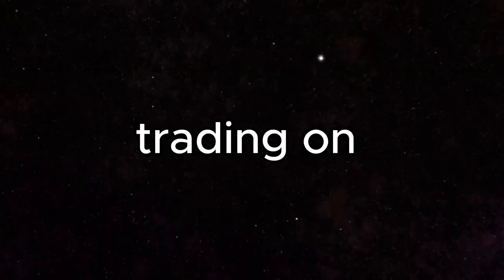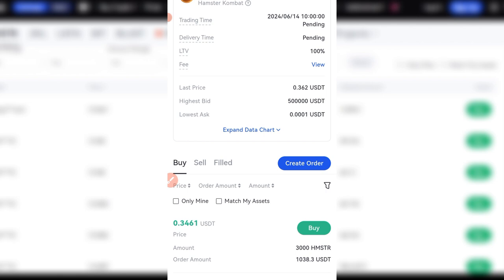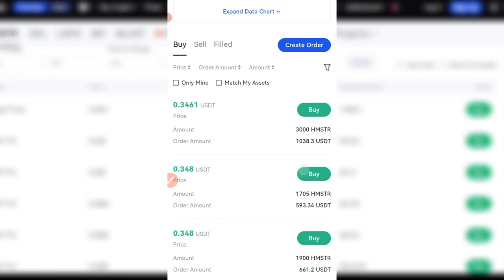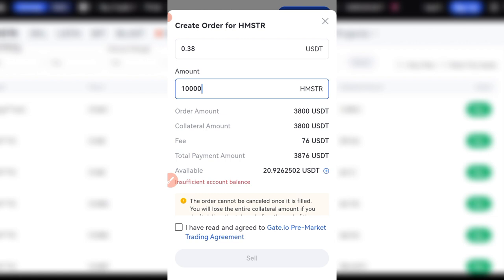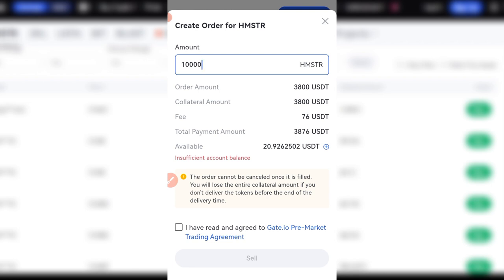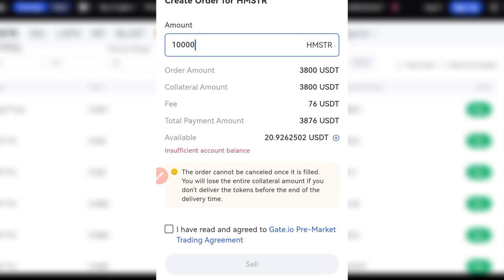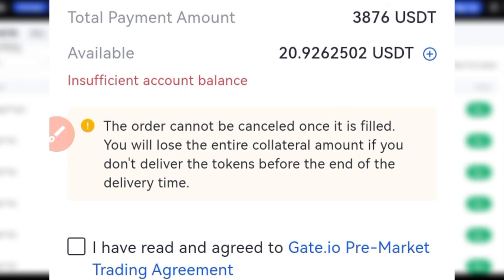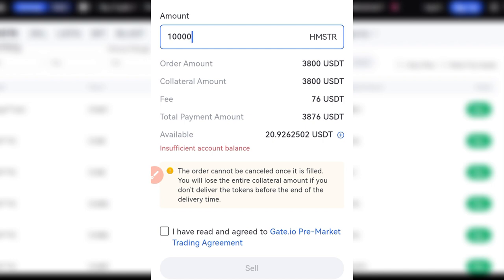Hamster Kombat: Sell Your Coin Now || PREMARKET SALES OPEN